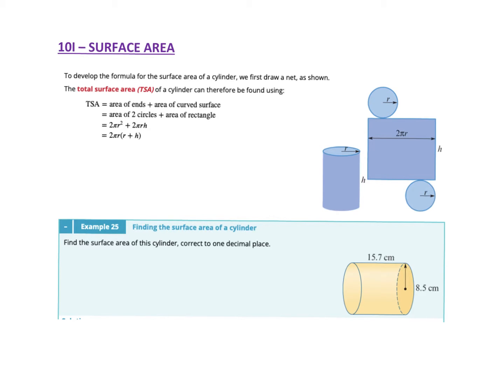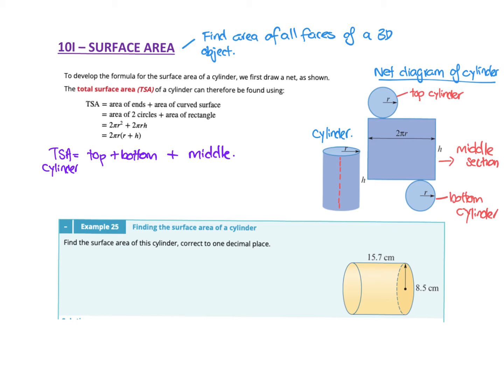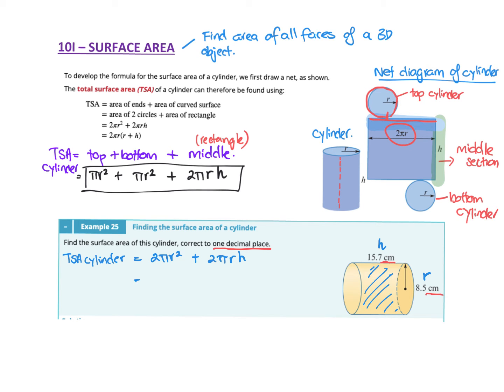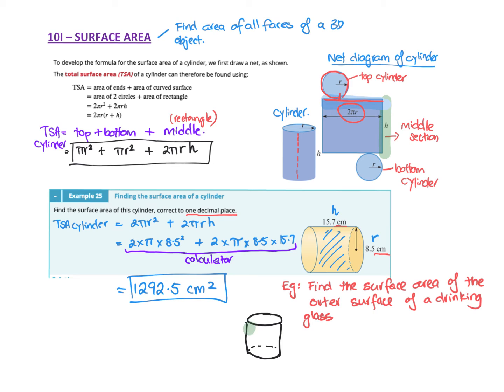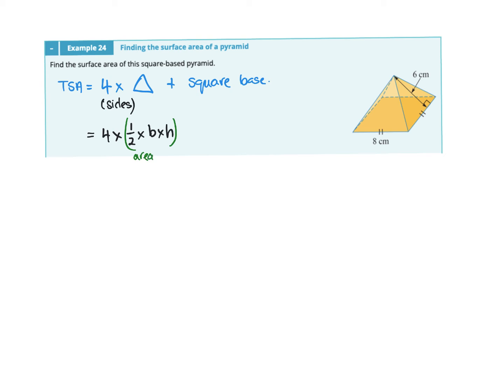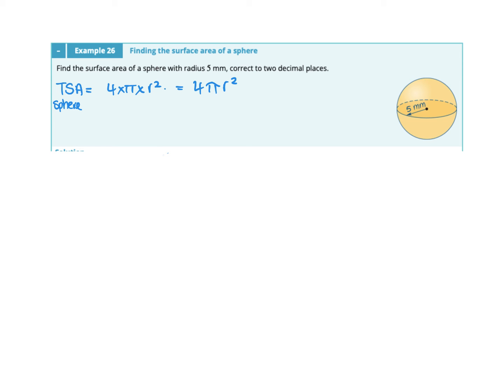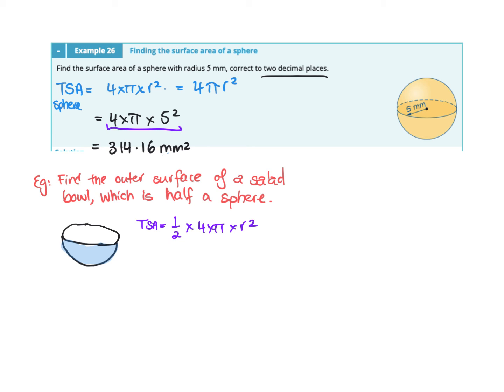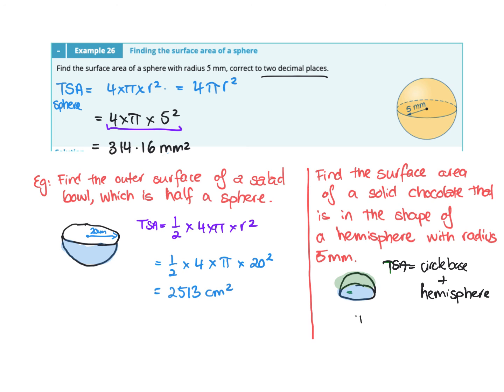11GEN SHAPE MEASUREMENT EX10I SURFACE AREA